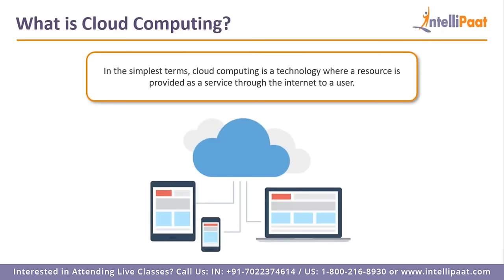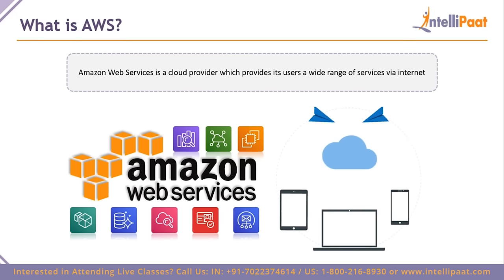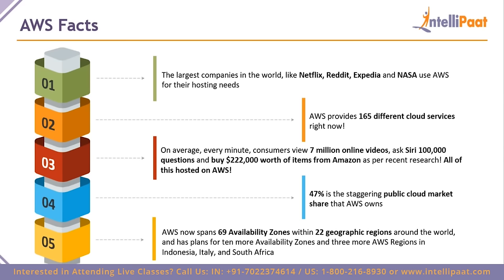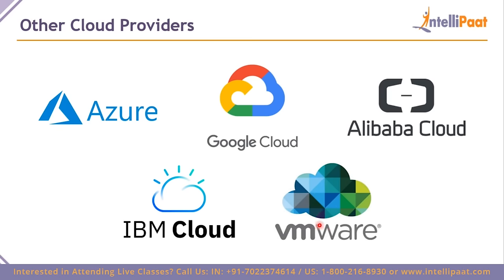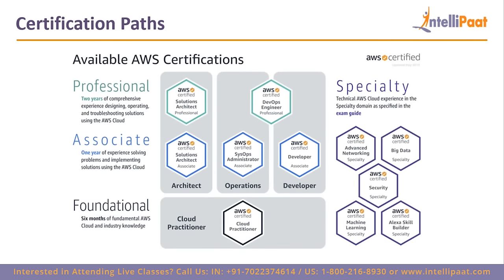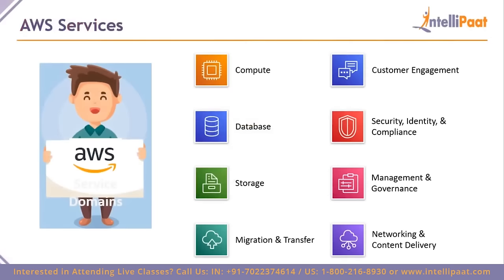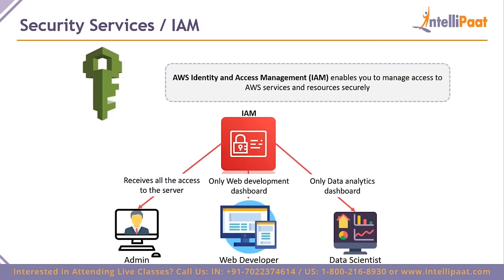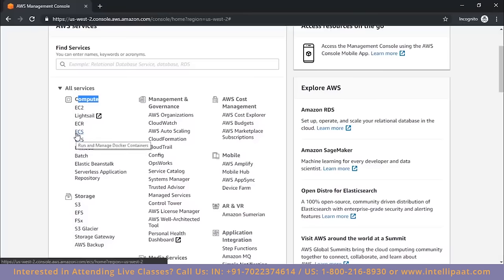AWS Course | AWS Training- Learn AWS In 11 Hours | AWS Tutorial | Intellipaat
👇Following topics are covered in this AWS tutorial:
00:00 - AWS Course Training
01:29 - Introduction to AWS
28:05 - AWS Certifications Paths
37:15 - AWS Job Roles
41:03 - AWS Services
42:05 - AWS EC2
45:13 - AWS RDS
47:39 - AWS S3
49:15 - AWS CloudFront
51:14 - AWS IAM
52:21 - AWS CloudFormation
54:14 - How to Create an AWS Account?
01:16:55 - AWS Services - Storage
01:34:38 - AWS Services - Database
01:38:49 - AWS Services - Security
01:39:05 - AWS Services - IAM
01:41:25 - AWS Services - KMS
01:42:00 - AWS Services - Management
01:47:55 - AWS Services - Customer Engagement
01:54:32 - AWS Pricing
02:01:59 - AWS Hands-on
02:24:39 - AWS Lambda Hands-on
02:26:52 - Distributed Application Architecture
02:32:55 - AWS Lambda?
03:15:57 - AWS Elastic Beanstalk
03:35:18 - AWS DynamoDB
03:44:57 - AWS SES
03:57:43 - Amazon Elastic Block Storage
04:15:20 - Amazon CloudWatch
04:42:33 - AWS Opsworks
04:52:40 - How Cloudfront Works? Hands-on
04:59:51 - Amazon Route 53
05:07:38 - AWS SES
05:29:31 - EBS Volume Life Cycle
05:47:09 - Applying Amazon Auto Scaling for 3 Different Load Scenarios
05:59:55 - AWS Economics & AWS Billing/ Account Overview
06:33:00 - AWS Glacier
06:39:37 - AWS Elastic Compute Cloud
07:02:41 - EC2 Instance Types & Size
07:23:20 - What is Amazon RDS?
07:27:07 - Which AWS database to use?
07:31:56 - What is Amazon Aurora?
08:40:56 - AWS Code Deploy
09:15:17 - Roles of an AWS SysOps Administrator
09:28:20 - AWS Monitoring Services
09:42:17 - What is Cloud Security?
10:01:34 - AWS Interview Questions

✅ In This AWS Training is an end to end AWS tutorial where you will learn AWS from scratch & master all the advanced concepts quite easily.

✅ Are you looking for something more? Enroll in our AWS certified solution architect training & certification course and become a certified AWS certified solution architect It is a 33 hrs instructor-led AWS training provided by Intellipaat which is completely aligned with industry standards and certification bodies.

Got any questions about AWS? Ask us in the comment section below.